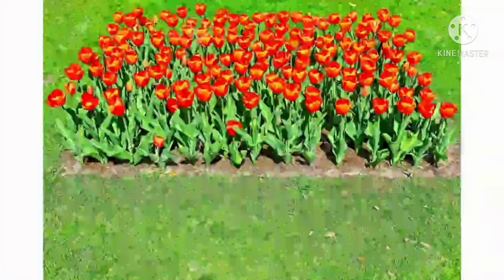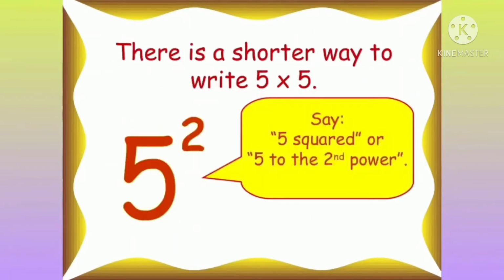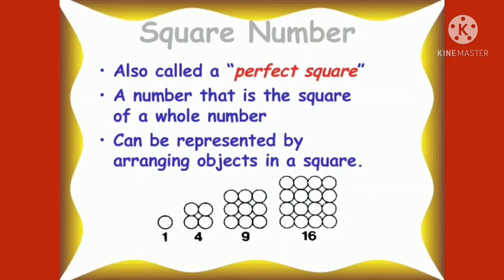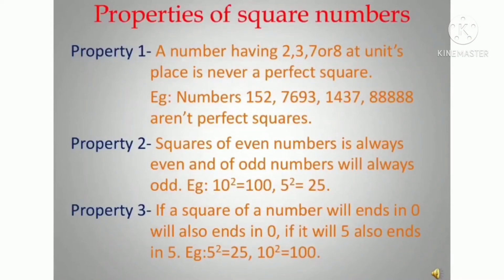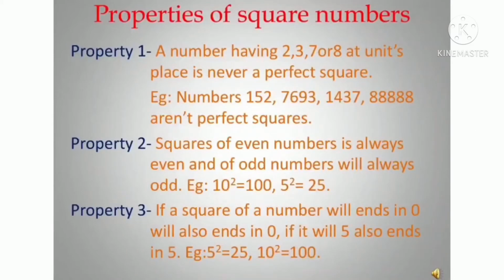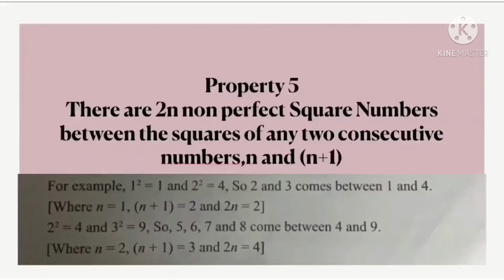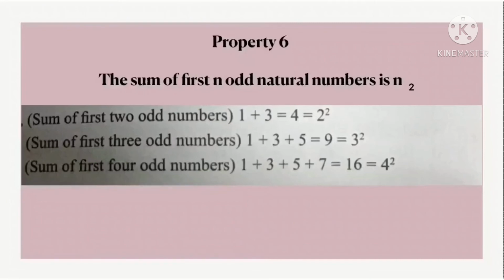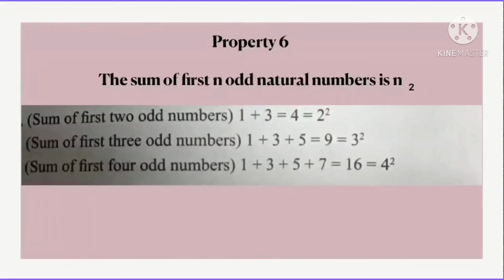Maths Ch: Square and Square Roots ,Module -1 (VIII)